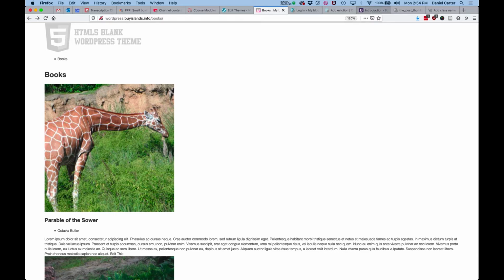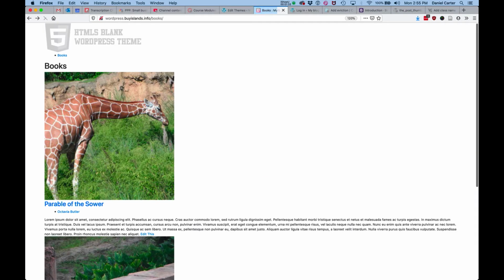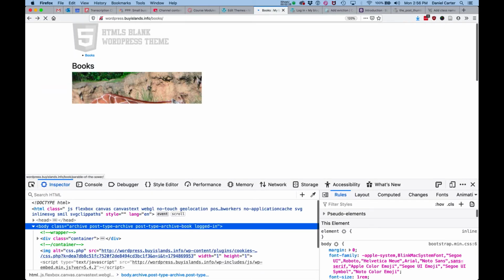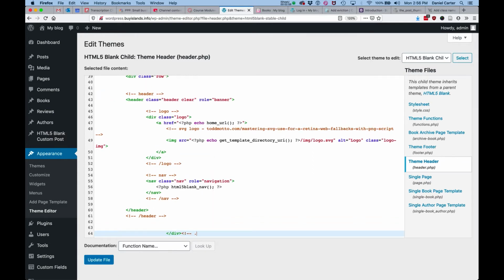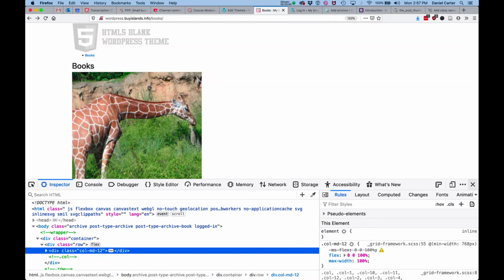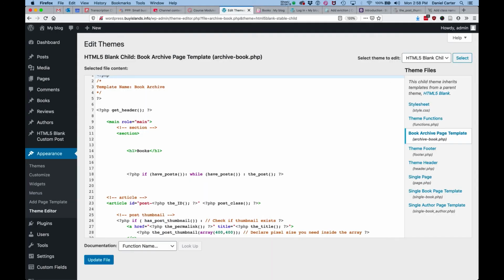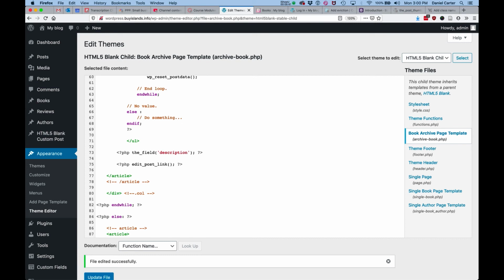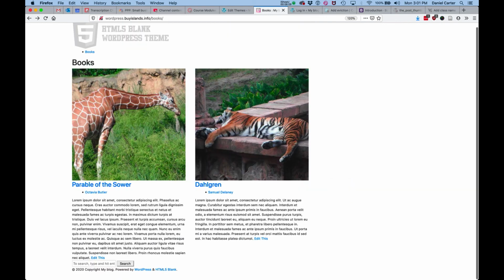Wordpress: Themes and CSS Frameworks